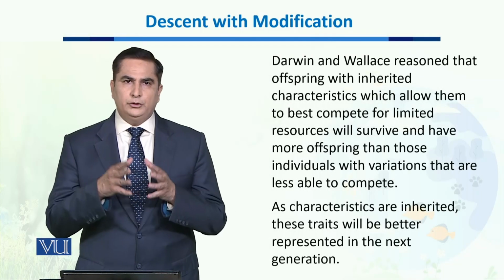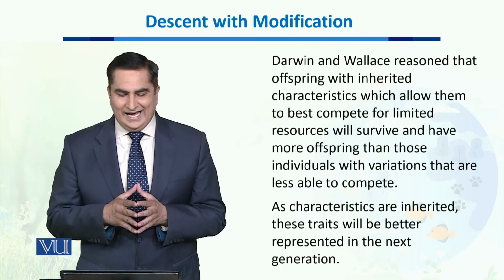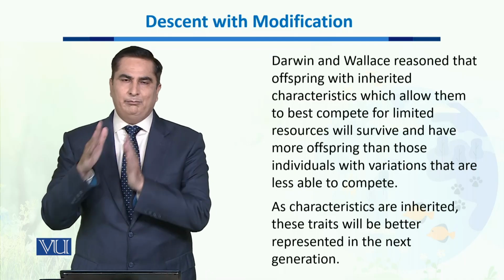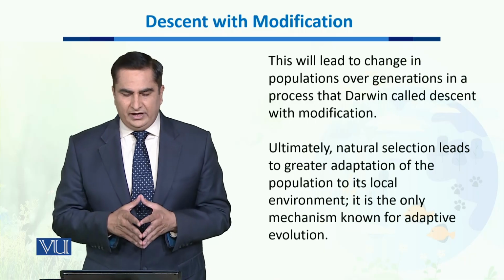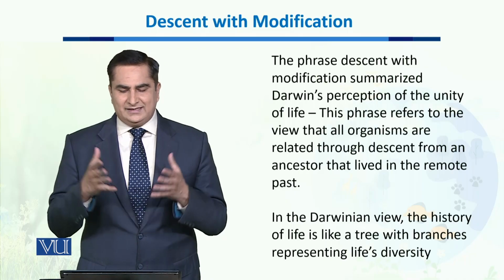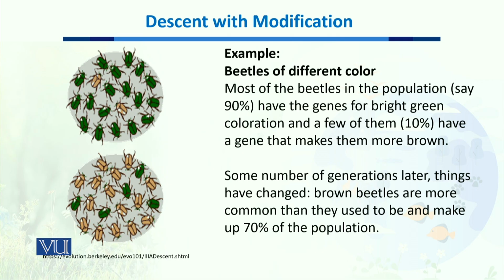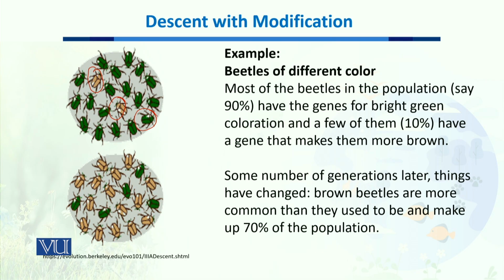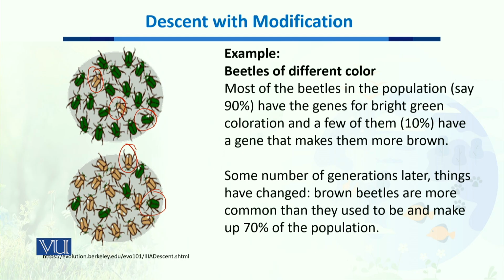Descent with Modification | Biodiversity & Evolution-II | BT201_Topic145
Topic145: Descent with Modification
by Muhammad Arshad Malik